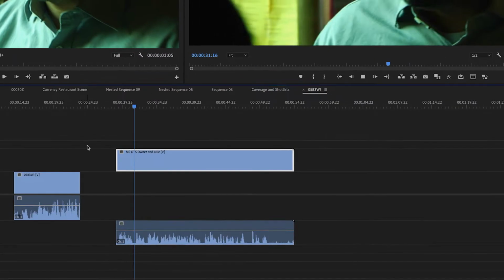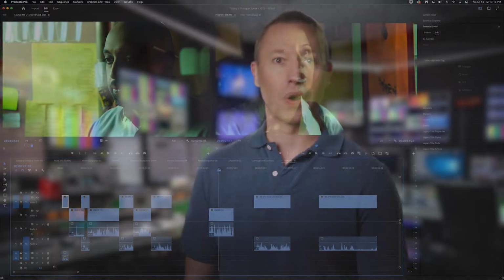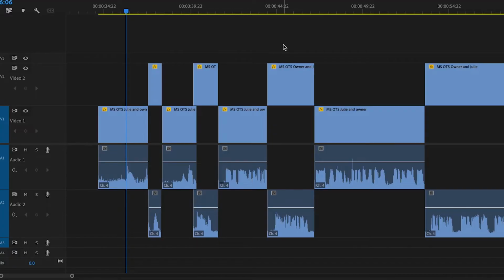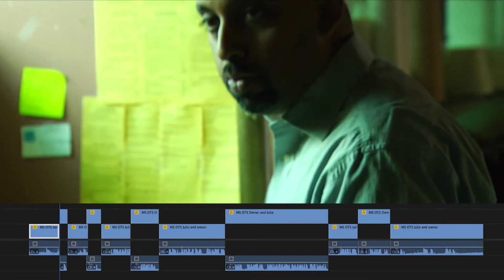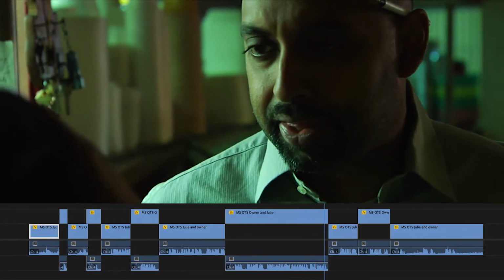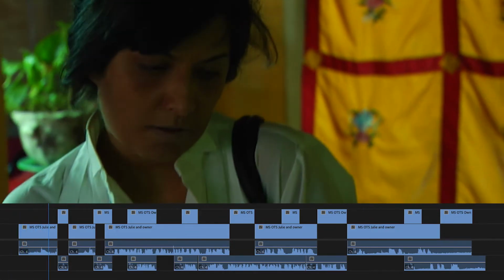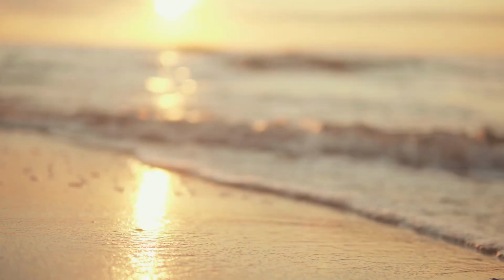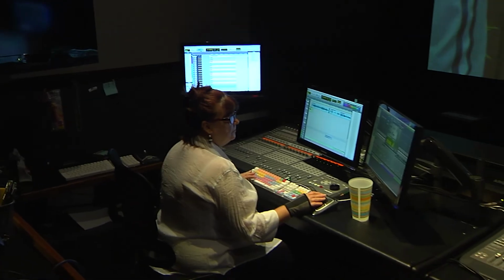How To Shoot & Edit Dialog Scenes - Part 1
Learn Hollywood techniques to shoot and edit a dialogue scene for professional, cinematic results.

Learn filmmaking techniques from 300+ on-set video tutorials, taught by Oscar and Emmy-winning filmmakers

FilmSkills Unlimited - Enjoy lifetime access to all current and upcoming content

Are you an educator?  Check out FilmSkills Academic, a complete online curriculum used in over 125 film schools.

323-886-FILM (3456)